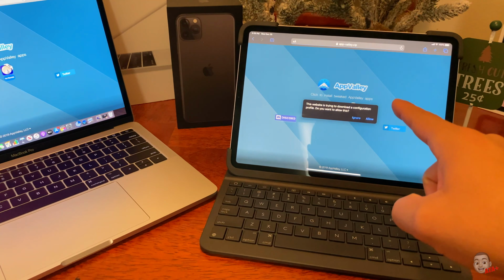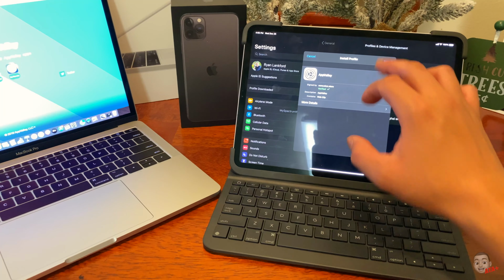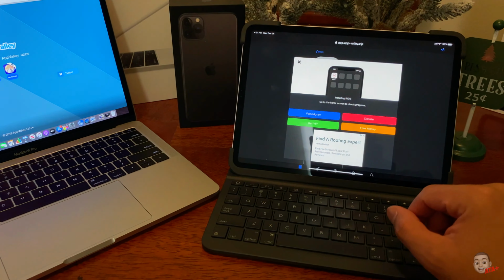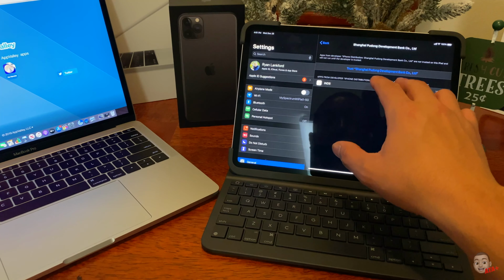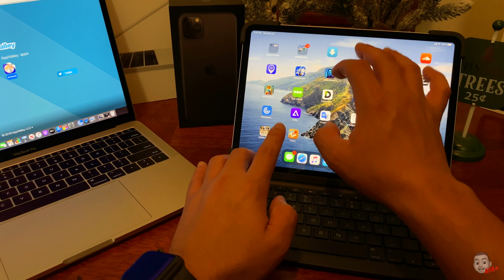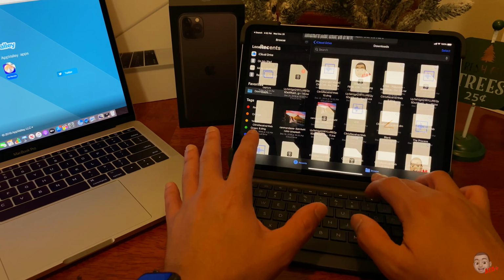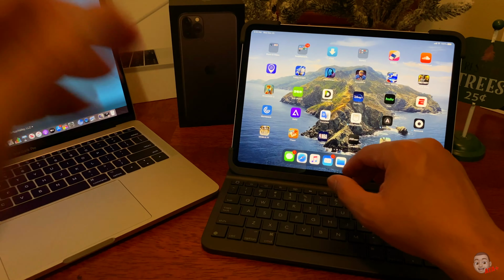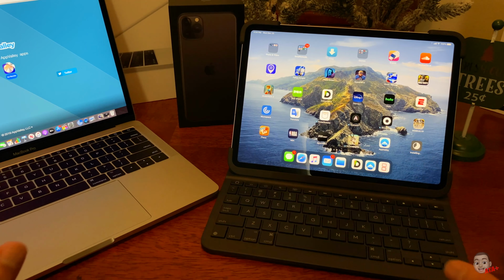Download Tweaked Apps From AppValley Now!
Hey guys! I hope you all have a Merry Christmas! Sorry for the late upload!